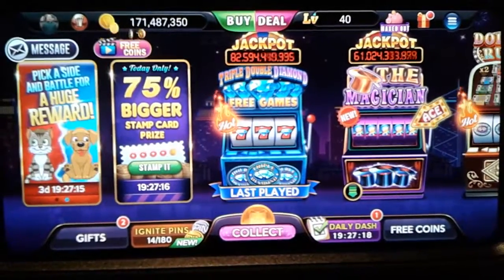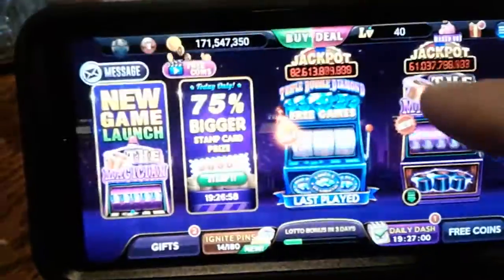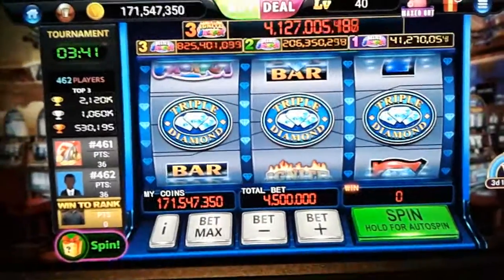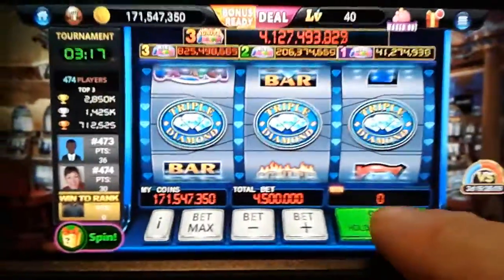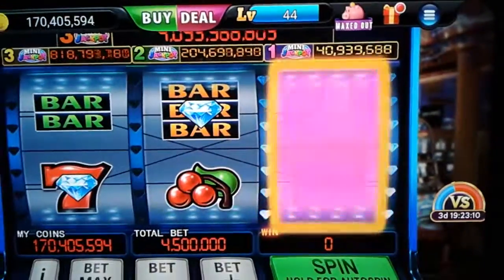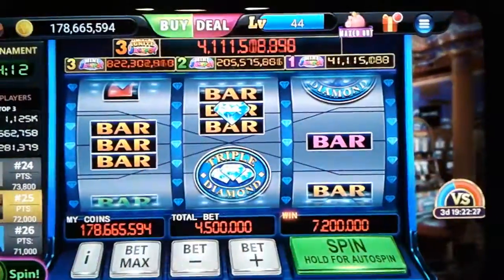Slot machine experience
Mr.Bills favorite games